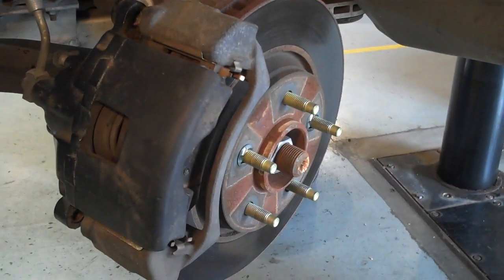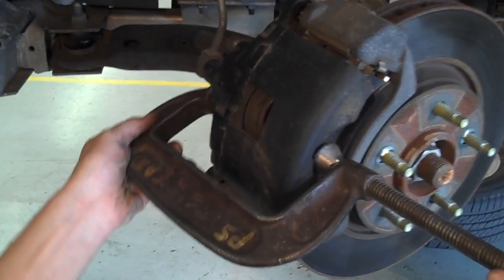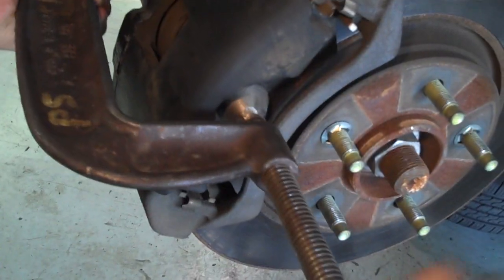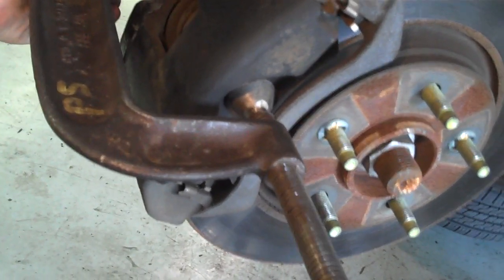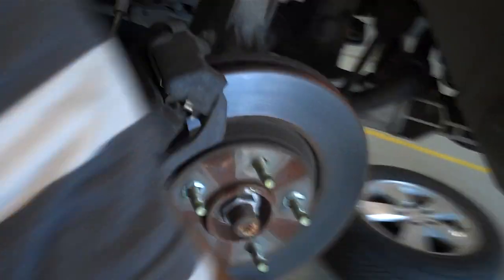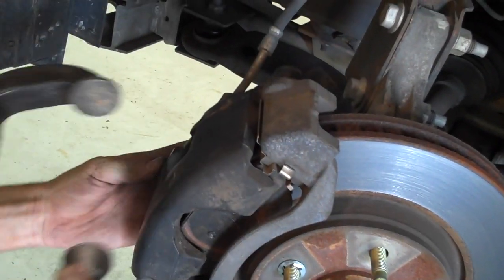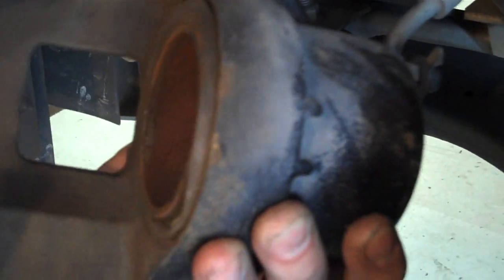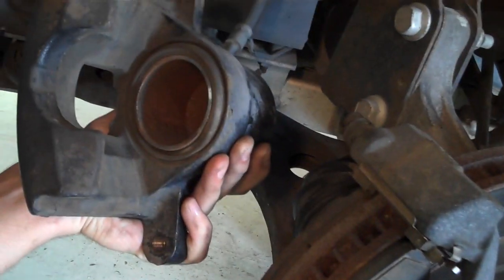Compressing a brake caliper